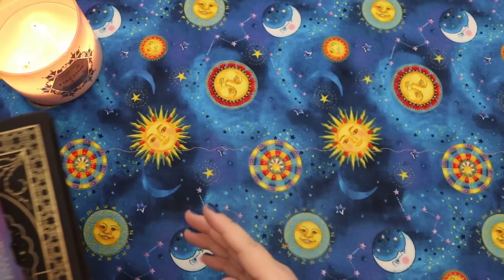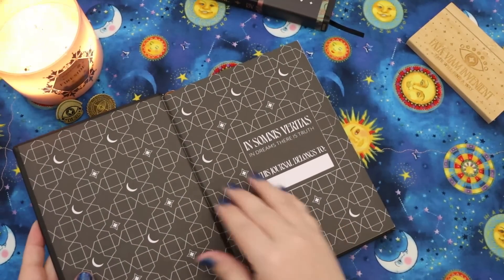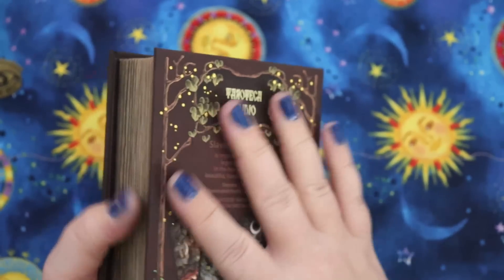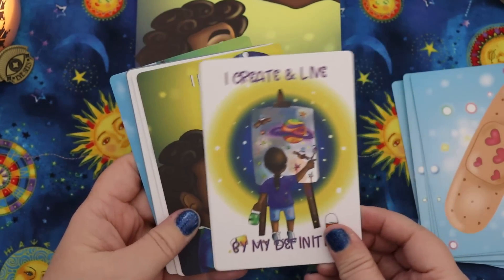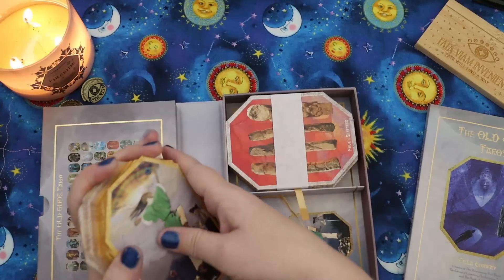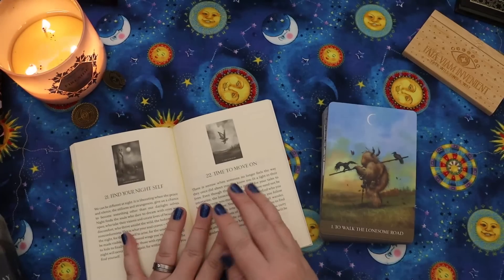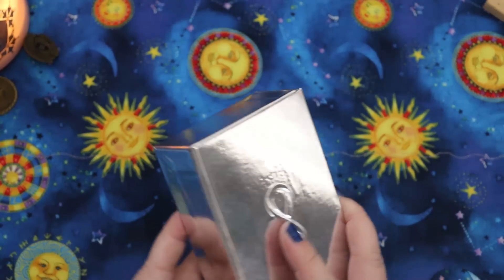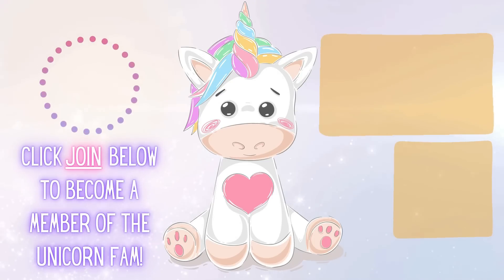TAROT AND ORACLE DECK HAUL | Recent Deck Roundup | January 2023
Into the Lonely Woods Oracle at Amazon or Book Depository
Cantigee Oracle on Amazon or Book Depository

My Book, The Self-Worth Path

If you'd like to send me snail mail, you can send it to:
Lisa Papez
Canada